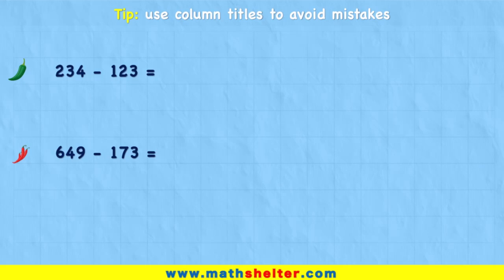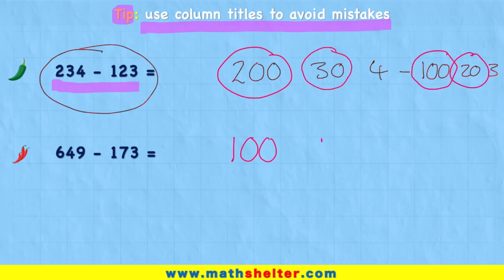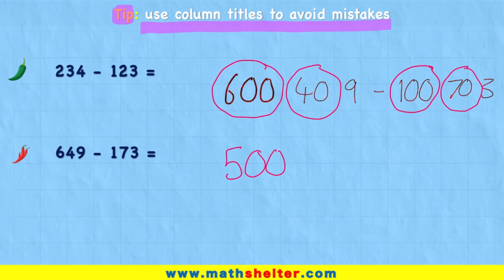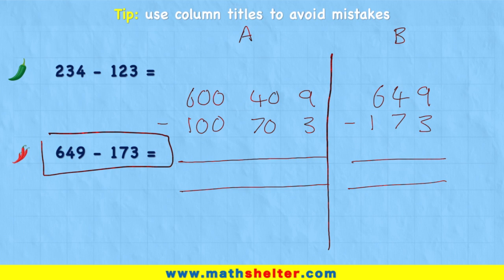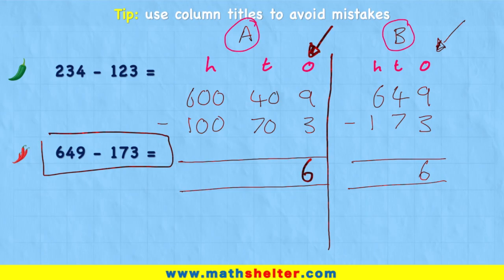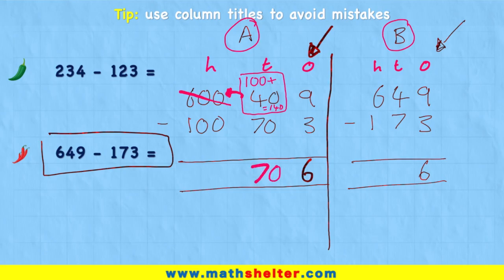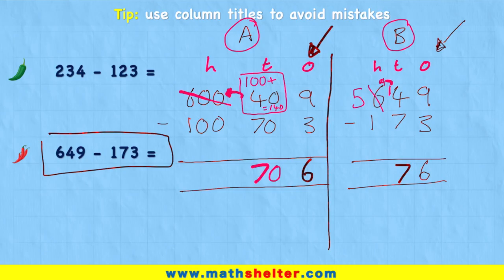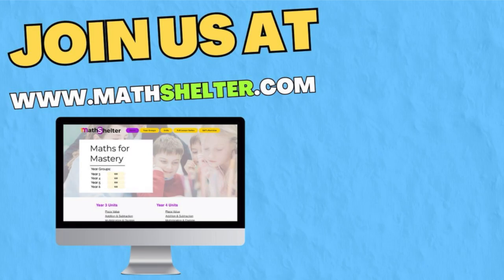Subtraction Column Method | UNDERSTAND HOW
WHAT IS: Subtraction Column Method ✏️ | Easy Step-by-Step Guide

**Description:**
Welcome to *The Maths Guy*! In today’s lesson, we’ll answer the question: **What is the Subtraction Column Method?**

The **subtraction column method** is one of the most important strategies for solving subtraction problems with larger numbers. In this video, I’ll guide you through it step-by-step so you can:

* Understand **what the subtraction column method is**
* Learn how to **set out numbers in columns** correctly
* Practise borrowing (regrouping) when the top digit is smaller than the bottom digit
* Build confidence in subtracting bigger numbers with ease

👉 Perfect for **primary school students**, **middle school learners**, teachers, and parents who want a clear explanation of subtraction.

* Definition of the subtraction column method
* Why it works and how to line up place value correctly
* Worked examples (with borrowing/regrouping)

✨ **Related Maths Topics:**

* Addition column method
* Place value explained
* Mental subtraction strategies
* How to check subtraction answers with addition

⏱ **Timestamps:**
0:00 – Introduction
0:20 – Simple subtraction without borrowing
2:27 – Subtraction with borrowing/regrouping
6:51 – Your turn..